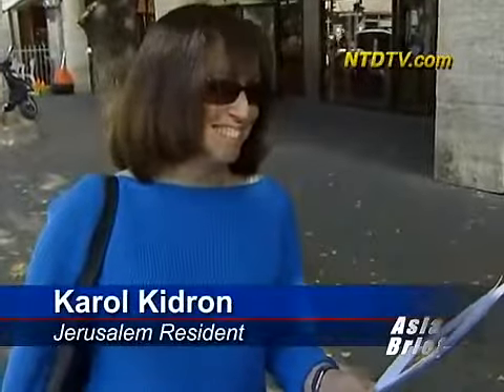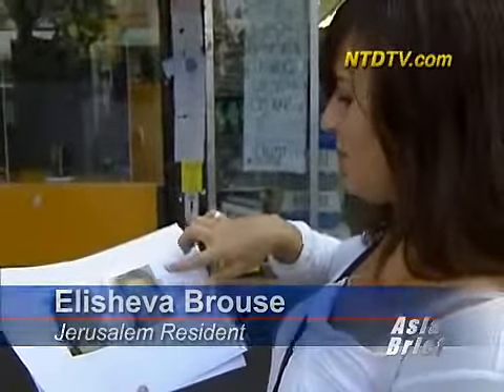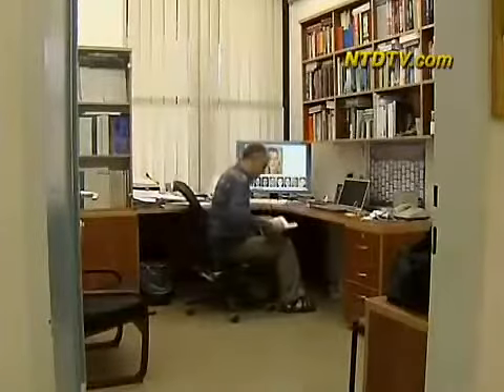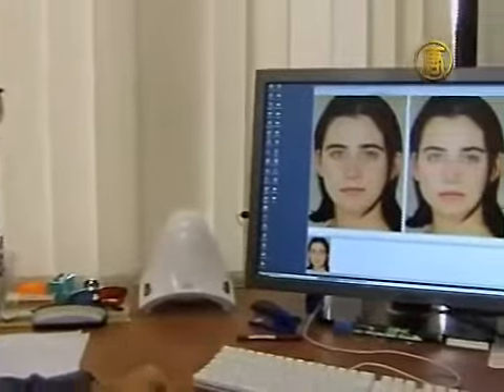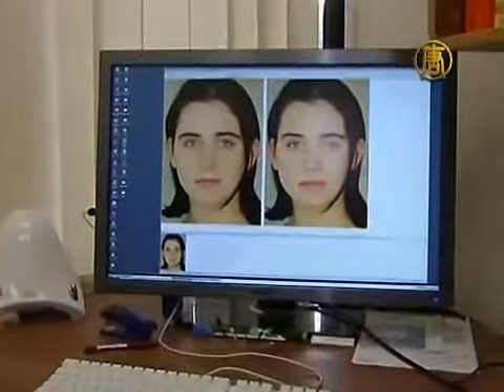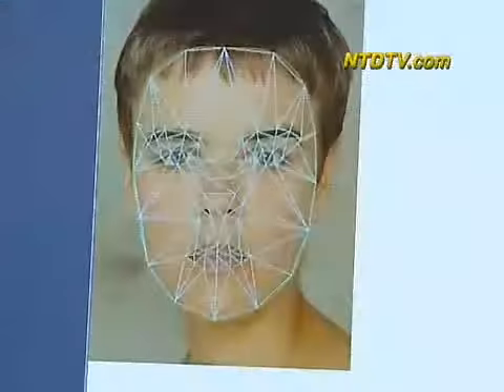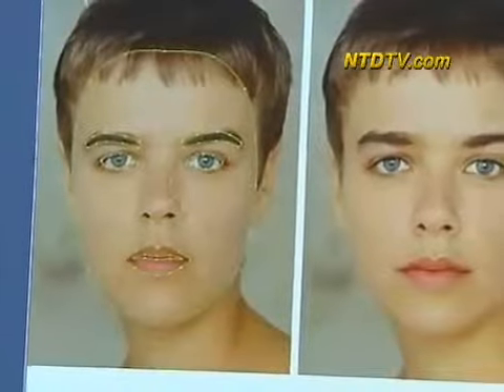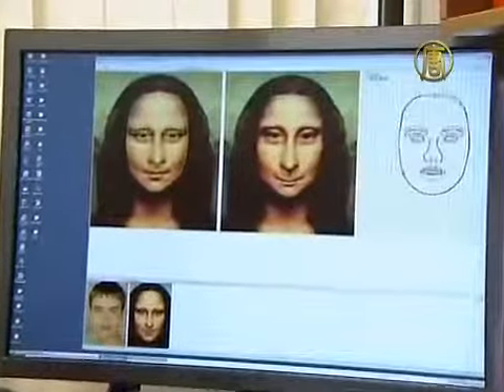Computer Creates The Perfect Face